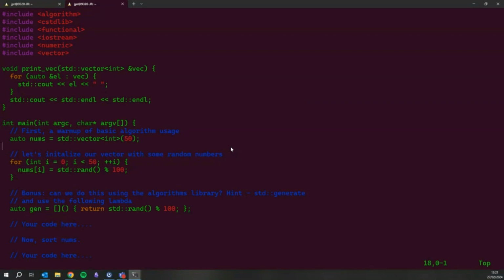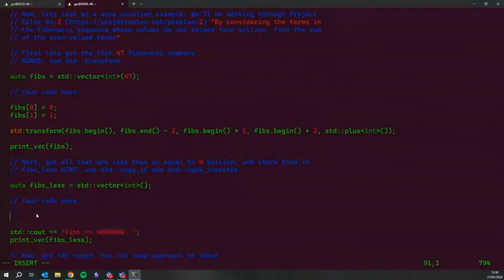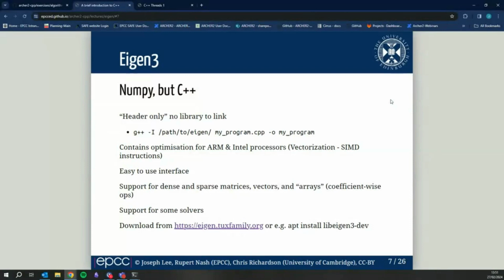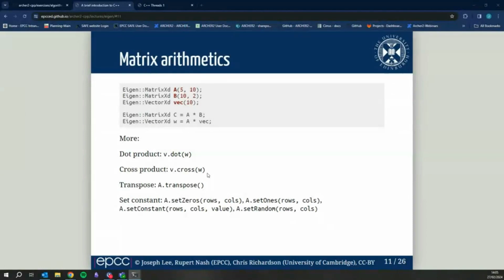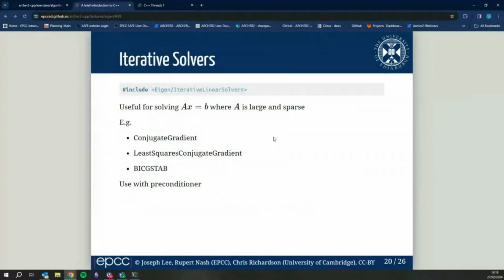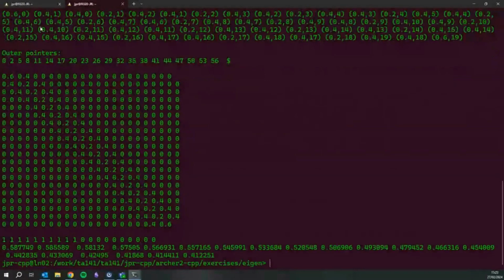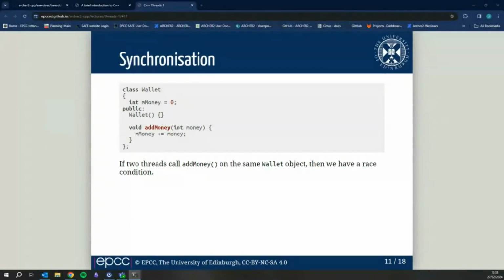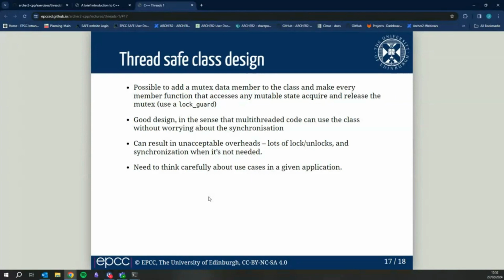ARCHER2 Modern C++ for Computational Scientists - Session 4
These include:

    overloading
    templates
    containers
    iterators
    lambdas
    standard algorithms

We will also briefly cover some important libraries for numerical computing.